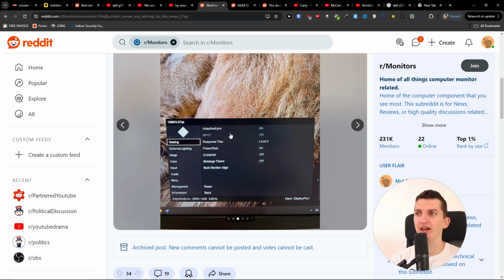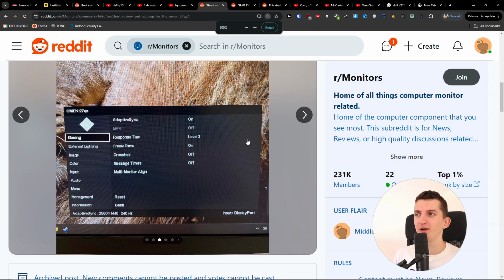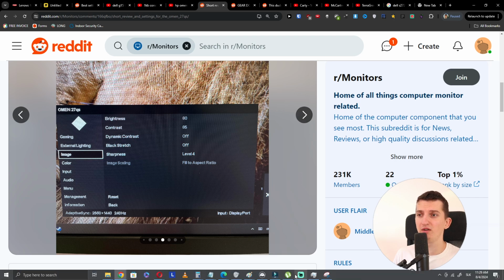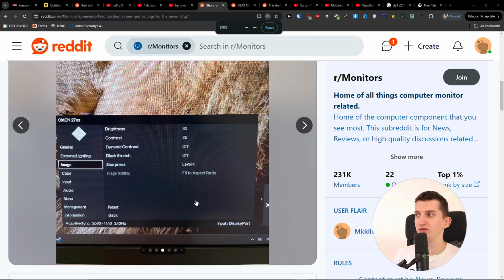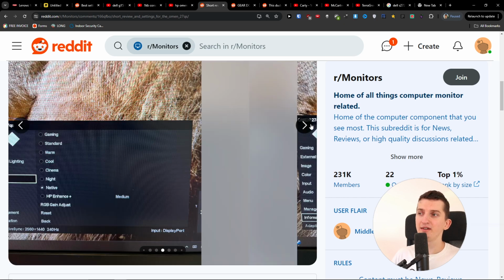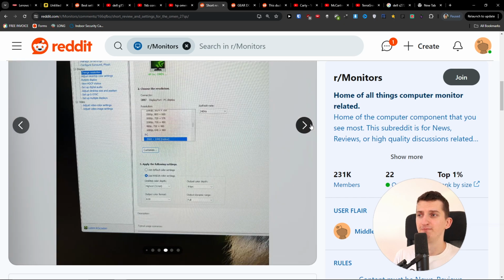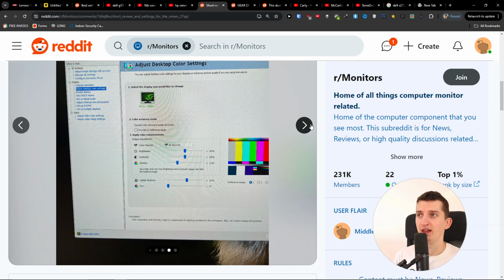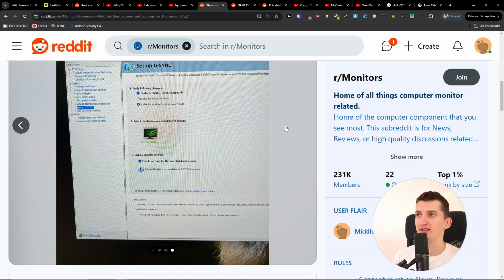HP Omen 27QS Best Settings